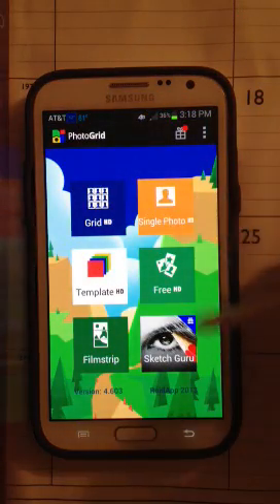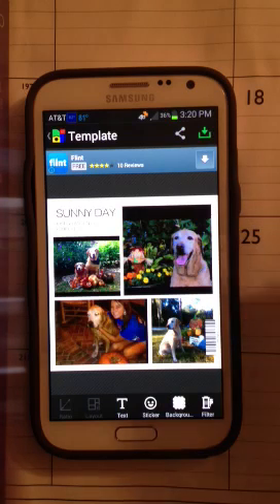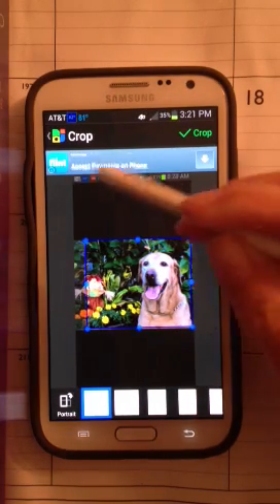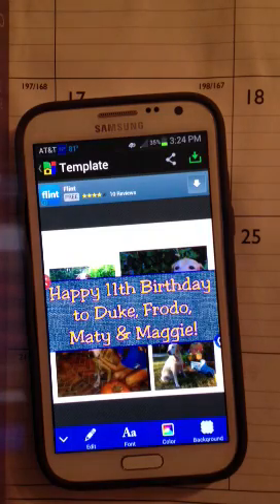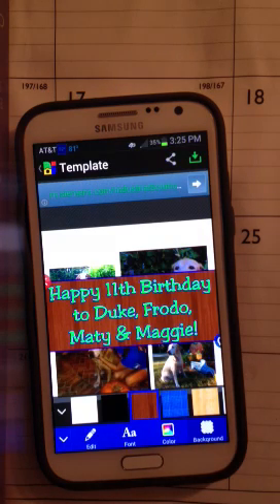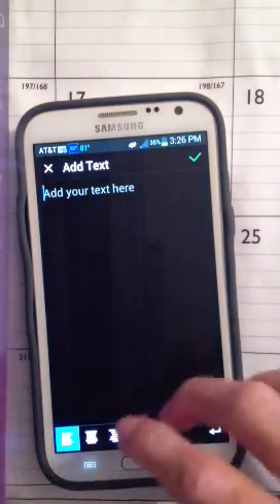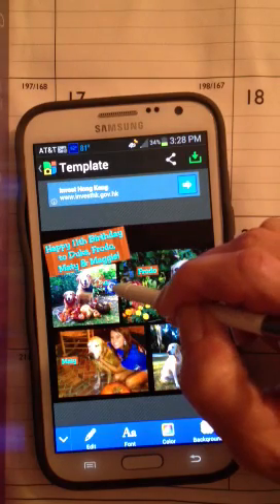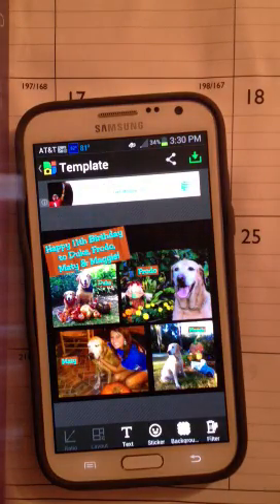How to use the Photo Grid app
How to use the Photo Grid app to make a collage.  This is the easiest photo app I have ever used to make a collage.  For a full list of our videos organized by category